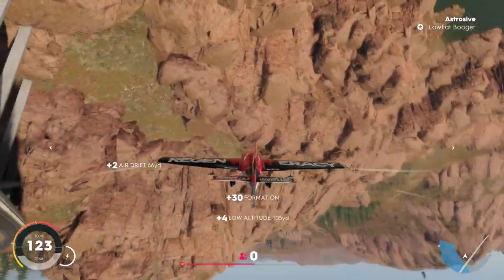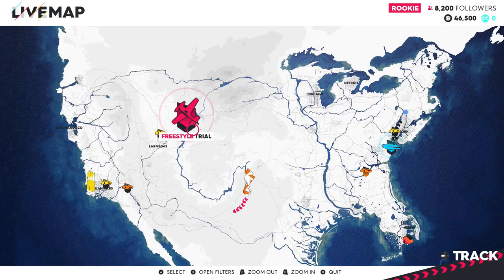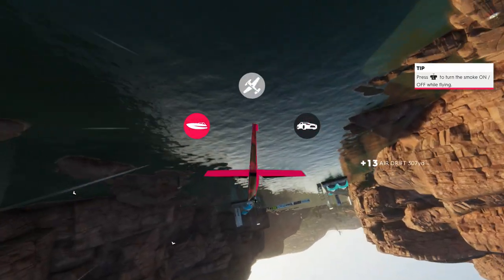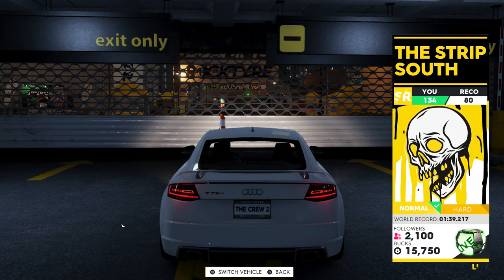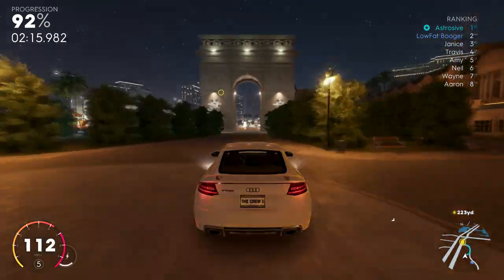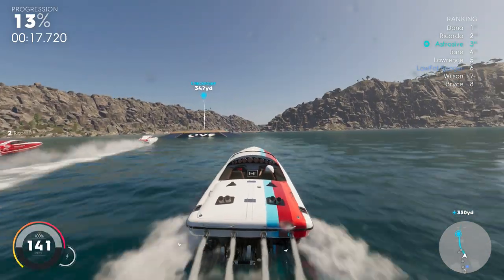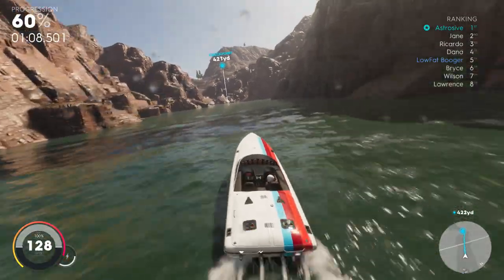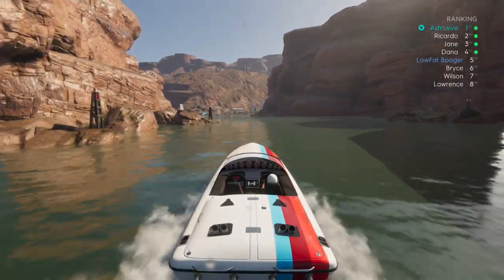The Crew 2 How To Get Money Fast! (No Money Glitch)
I should have a video up on the customization and possibly a review soon!

The Crew 2 How To Get Money
The Crew 2 How To Get Money Fast
The Crew 2 How To Make Money
The Crew 2 How To Make Money Fast
The Crew 2 Money Glitch
The Crew 2 Money Fast
The Crew 2 Get Money Fast
The Crew 2 Best Money Method
The Crew 2 Money Guide
The Crew 2 How To Get Popular
The Crew 2 How To Get Followers Fast
The Crew 2 Best Race
The Crew 2 Best Street Race
The Crew 2 Best Car Race
The Crew 2 Best Boat Race
The Crew 2 Followers
The Crew 2 Beta
The Crew 2 Open Beta
The Crew 2 Map
The Crew 2 Map Size
The Crew 2 Beta Money Glitch
The Crew 2 Beta How To Get Money Fast
The Crew 2 Beta Money
The Crew 2 Open Beta Money Fast
The Crew 2 Beta How To Get Money
The Crew 2 Best Car